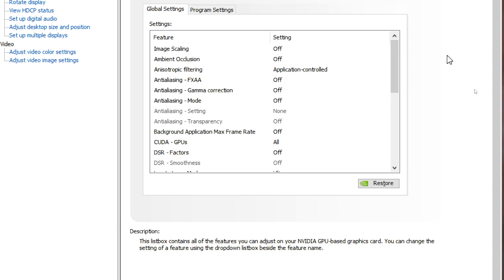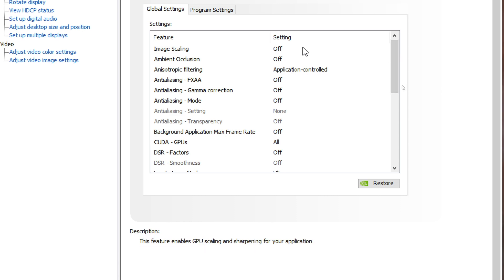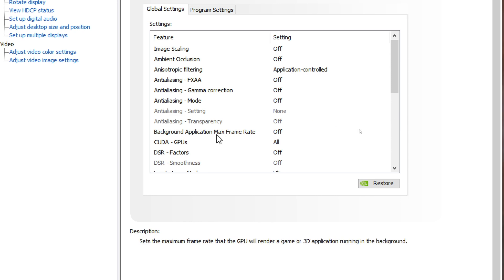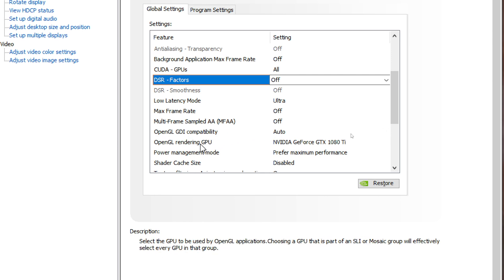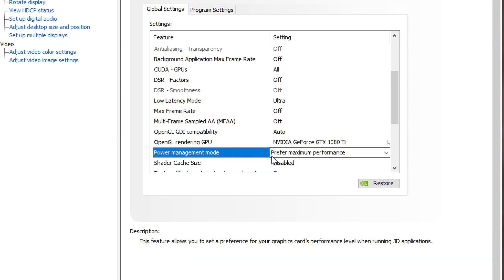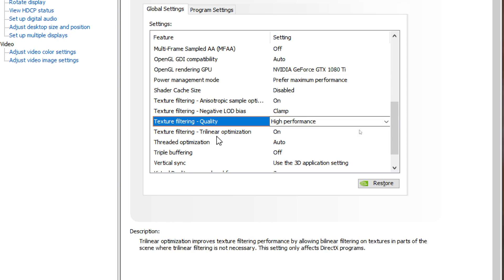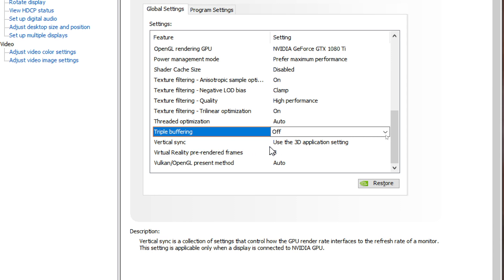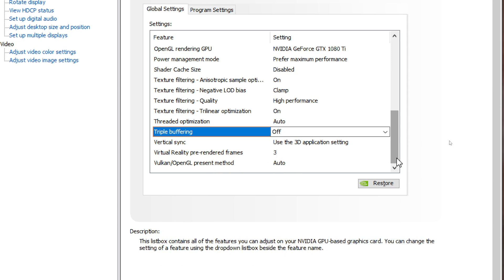NVIDIA Settings For iRacing | Works for VR and screen!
Here are my NVIDIA control panel settings for iRacing. I use them also for all sim racing games and gaming in general in VR and on the triple screen. Best quality and FPS.